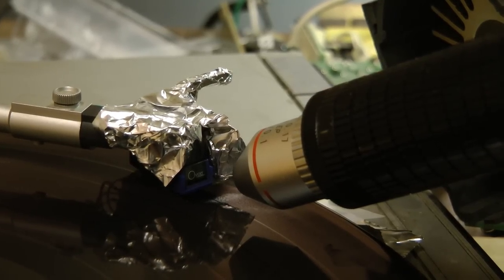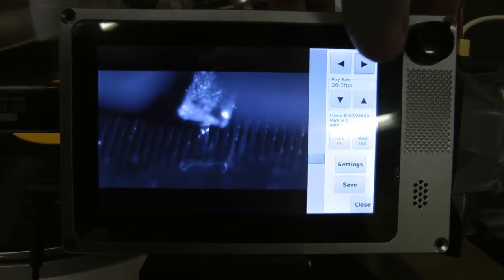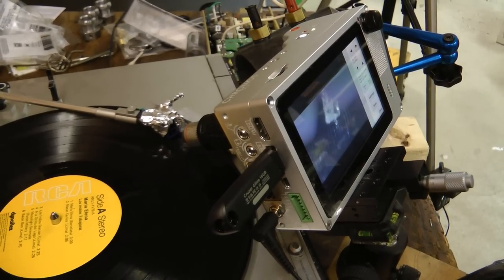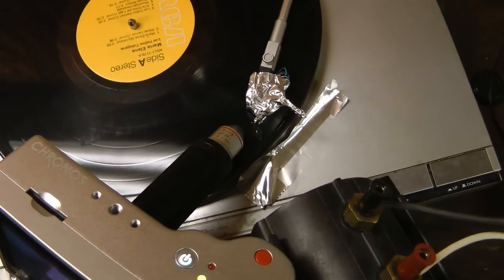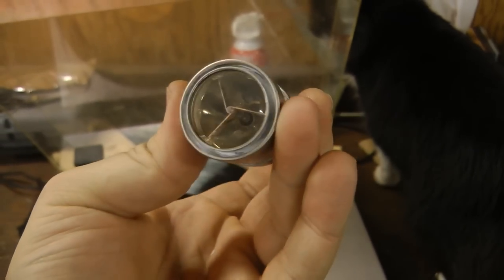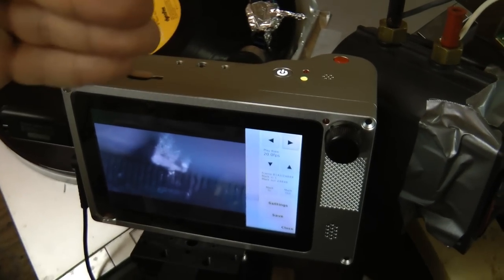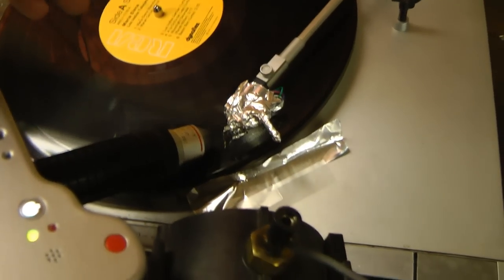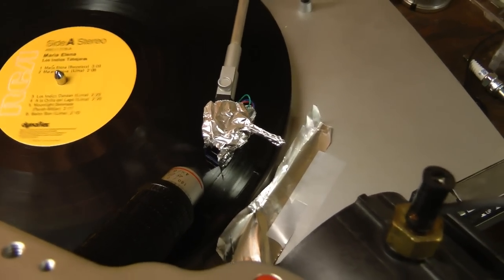Phonograph needle slow-motion microscopy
Some slow-motion microscopy demos showing a phonograph needle, and discussion on the challenges of getting those shots.